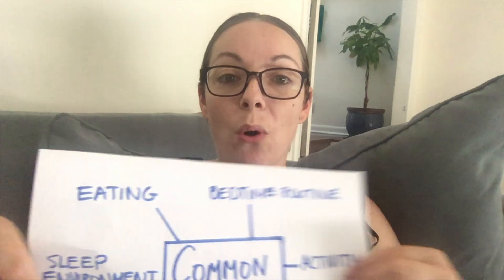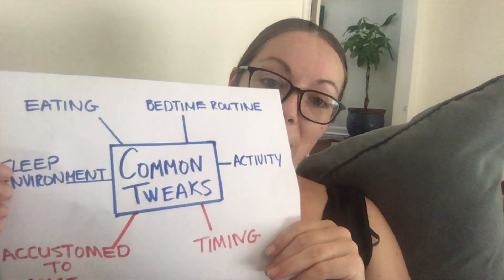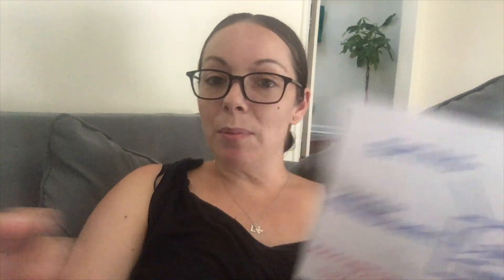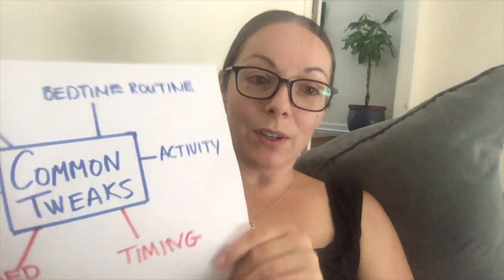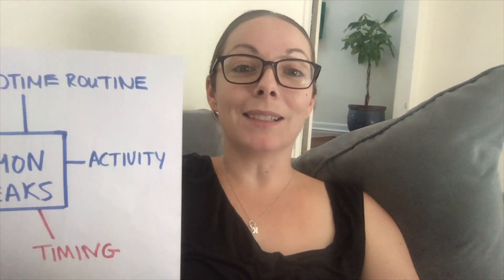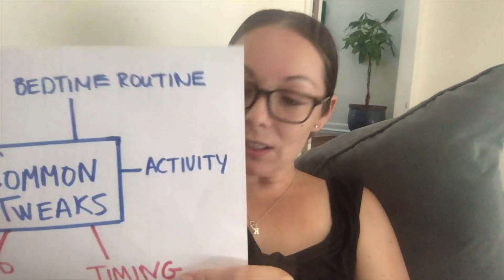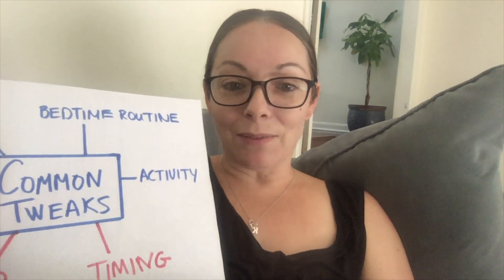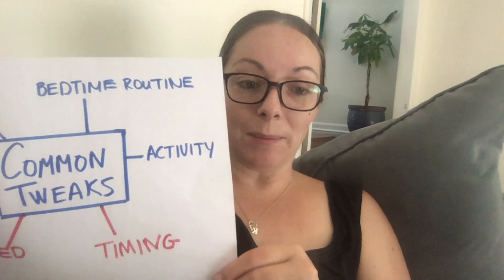Toddler Sleep Part 1: Preemptive Changes that help Sleep Training go Smoother!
You hear a lot about techniques, but rarely do you hear how to SET UP FOR SUCCESS so your child accepts the changes!  In this video I discuss common "pre-emptive" changes to make bedtime changes a success!

This video is is meant to be watched PRIOR to starting any toddler sleep techniques listed in part 2 of my series located

Have a topic you want discussed?  I would love to hear from you!

You can join me LIVE on Youtube every week!